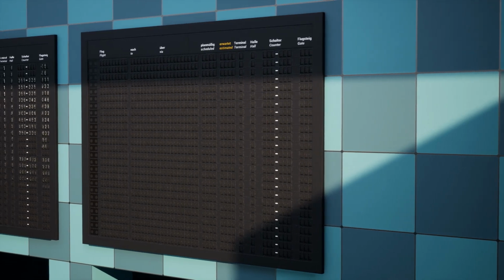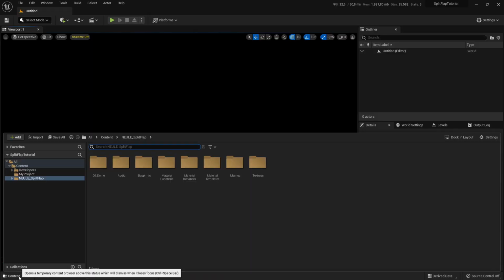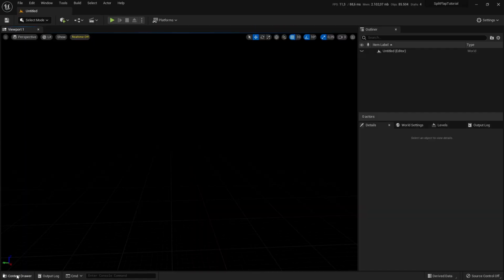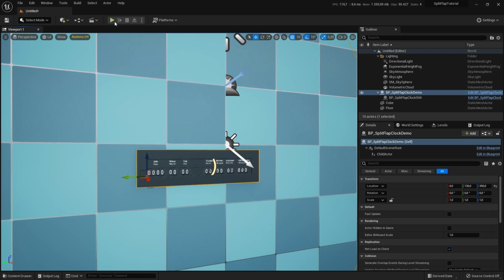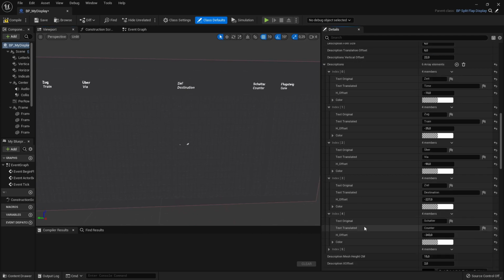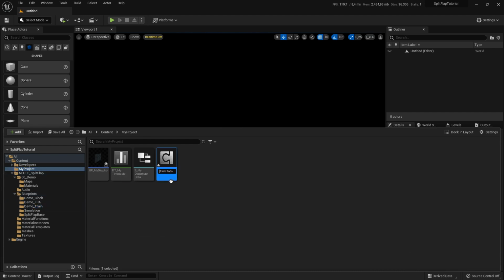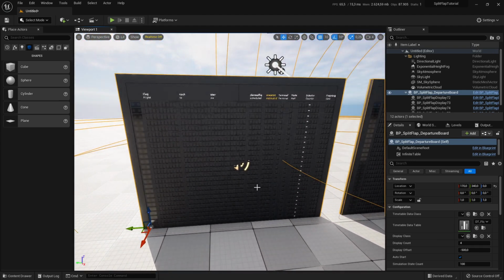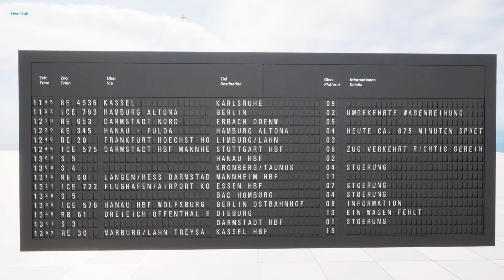Split Flap Display and Departure Board - Tutorial - Unreal Engine 5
This is the official tutorial for the Split Flap Display and Departure Board. The asset is available on Fab.com

0:25 Overview
2:45 Quick Start
3:39 Creating Custom Displays